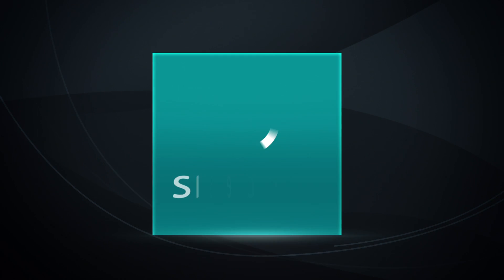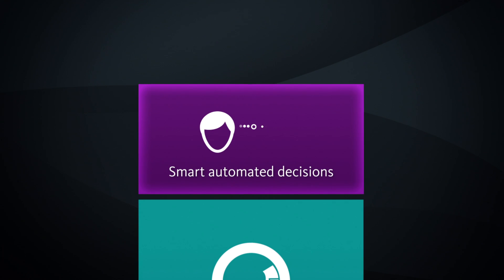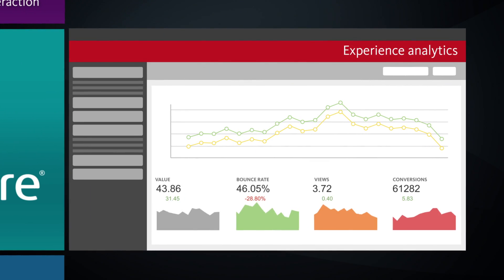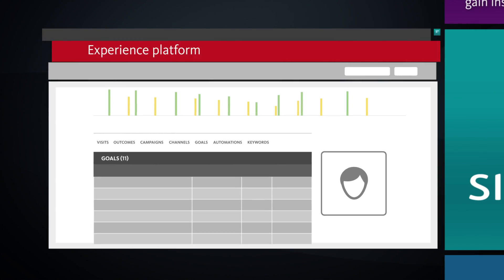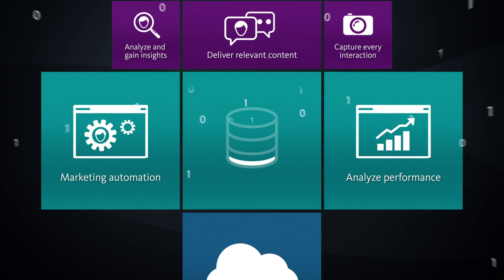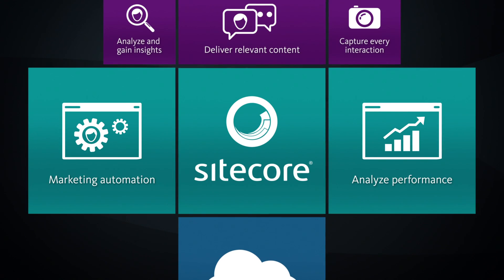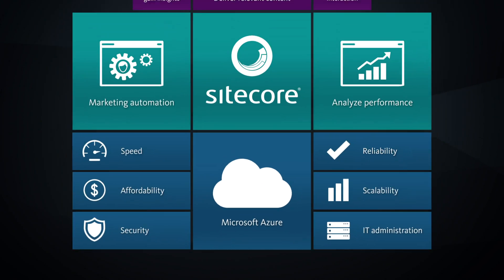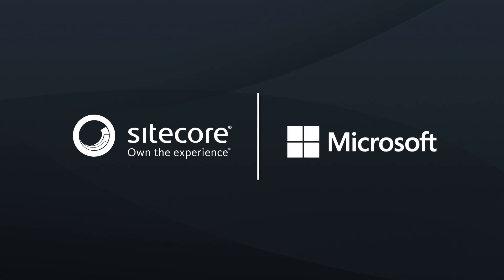Sitecore Experience Platform on Microsoft Azure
In this video, we show how the fully integrated Sitecore® Experience Platform™ on Microsoft Azure will help you better know your customers. It will help you make smart and automated decisions based on what your customers actually want and need.